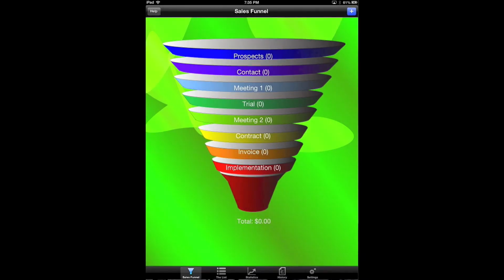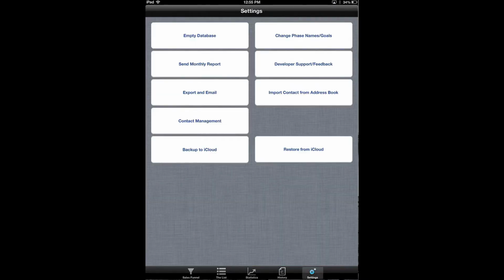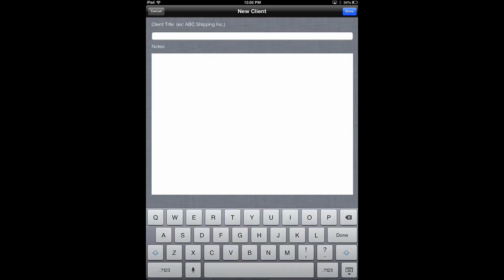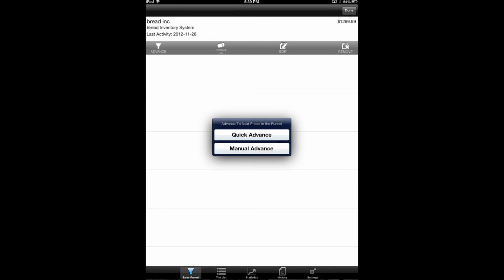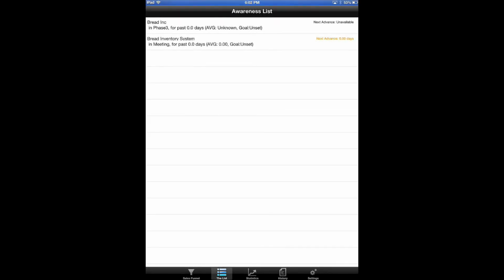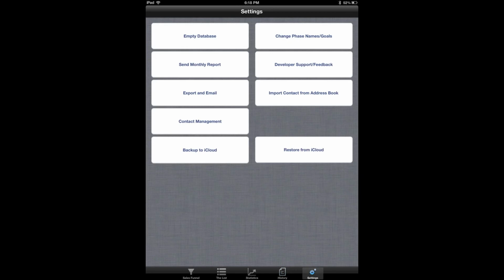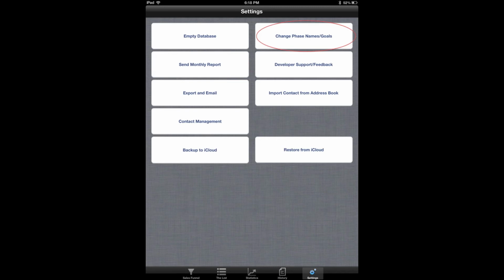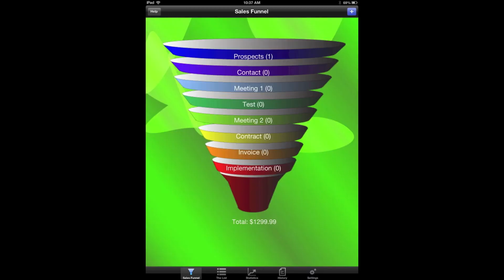SalesFunnel HD Tutorial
This Video is a tutorial for the Sales Funnel iOS App by Stryder Performance Inc.

Imagine an App that allows you to build and track your client base from lead generation to closing the sale.  Sales Funnel is a revolutionary new App that combines dynamic, goal-oriented tracking with powerful reporting abilities to help you improve your leads to sales ratio.

From start to finish, Sales Funnel will help drive your sales process by allowing you to:

-Enable visual tracking and reporting of all sales activity in your funnel, including time to close
-Customize your Funnel for 3 to 12 steps, depending on your personal sales system
-Track prospective sales and activities in each process category by client
-Monitor and report on relevant prospecting statistics from historical data to actual sales closed
-Oversee all prospecting activities such as the time invested in each category and total time in the funnel
-Generate a monthly sales activity report or summary for the boss!
-Sales Funnel will also prompt you with gentle reminders designed to keep up your momentum around new sales development because as we all know, momentum is what it's all about!

Download Sales Funnel now and start optimizing your sales process today!